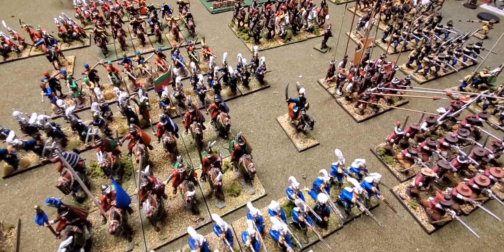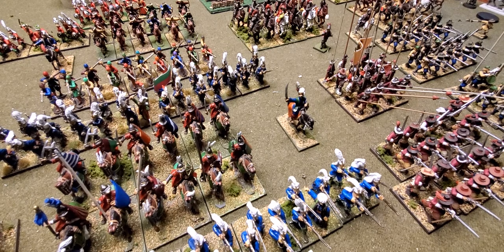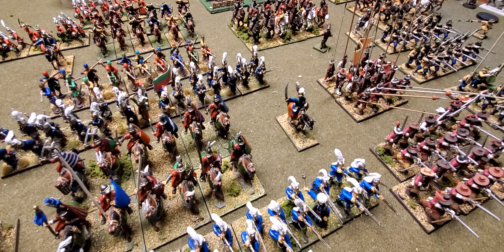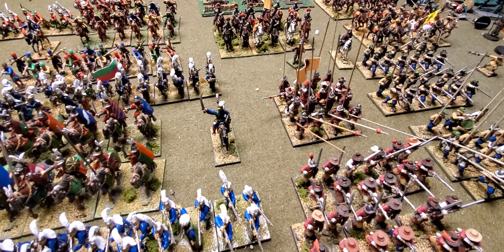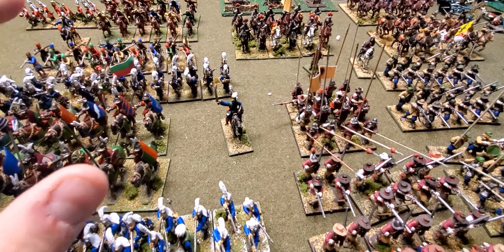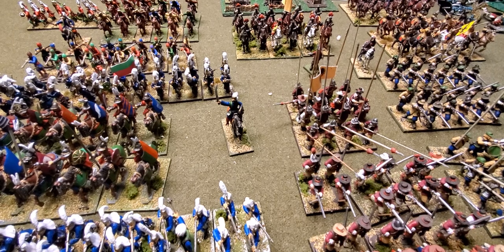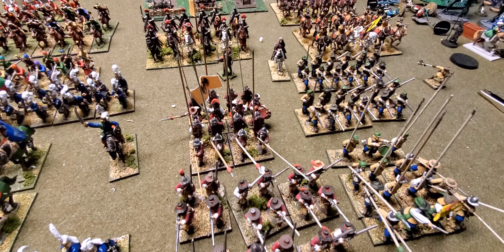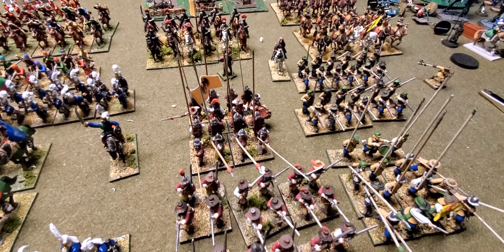Historical Army Project Painting for Newcomers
Sharing some thoughts about how to paint armies in bulk for people new to historical wargames